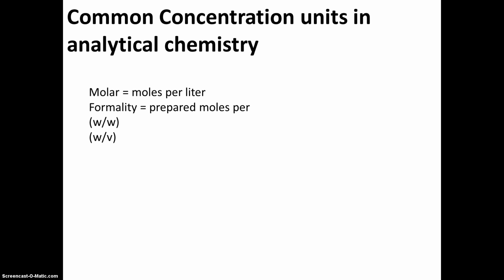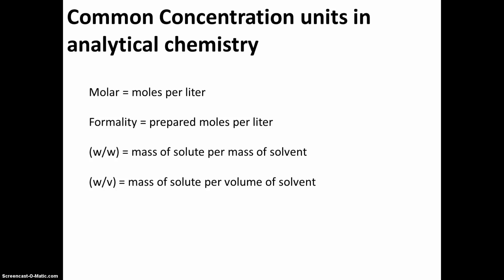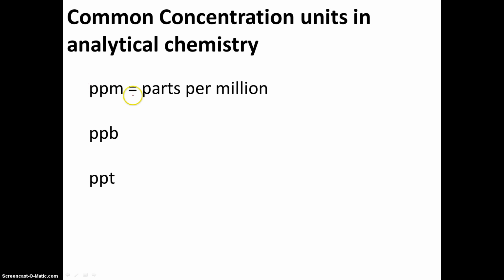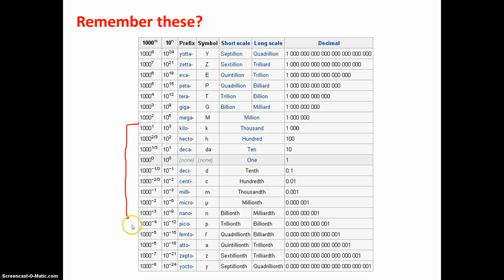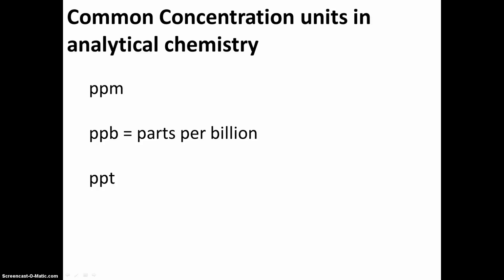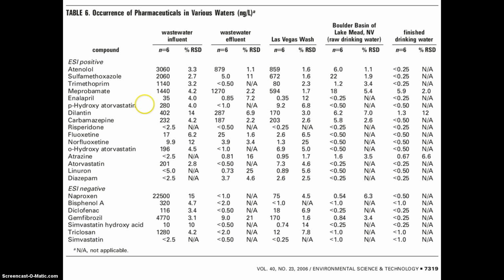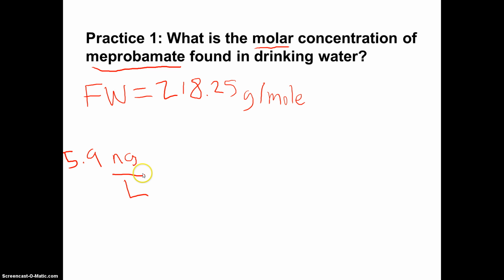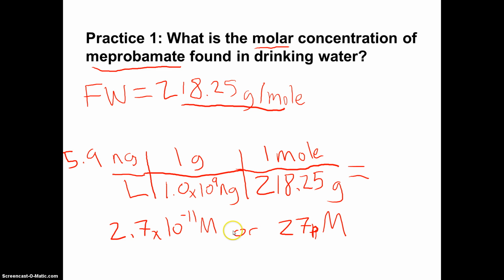Chem3520 Pre Class 8.26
This is some background information on common units in analytical chemistry that may be new to students in the course.